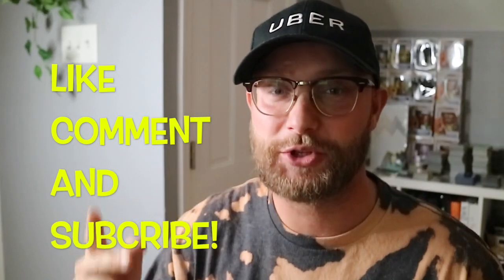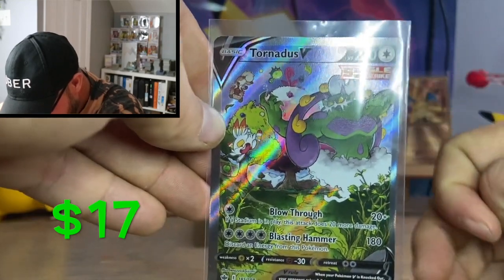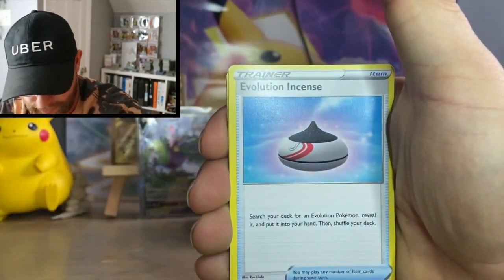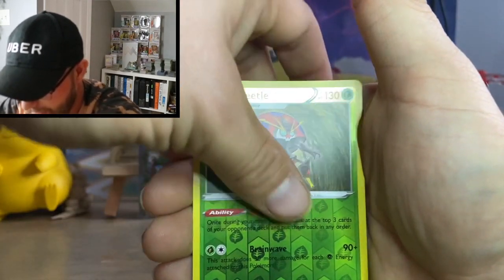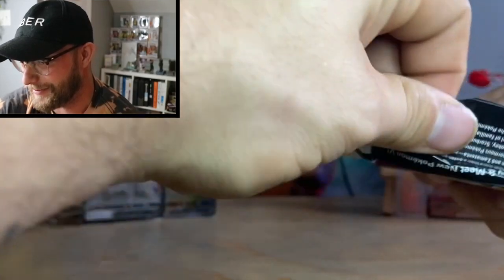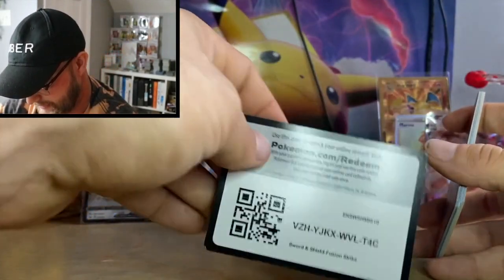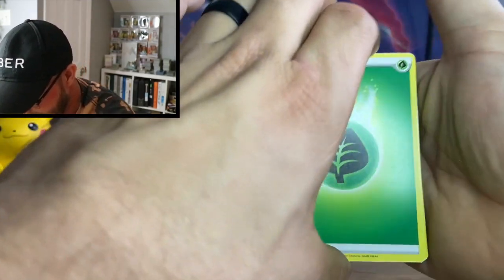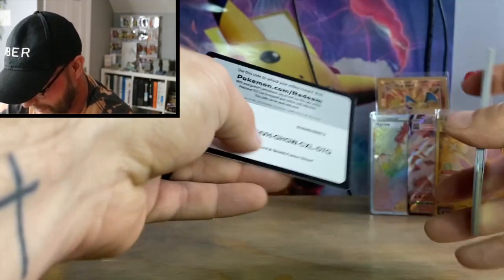We Pulled A POKEMON GOLD CARD?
In this video we open up some big hitters! The hit just keep getting better and better. We also are announcing the winner to our very first give away!